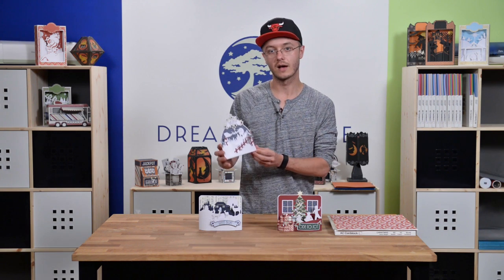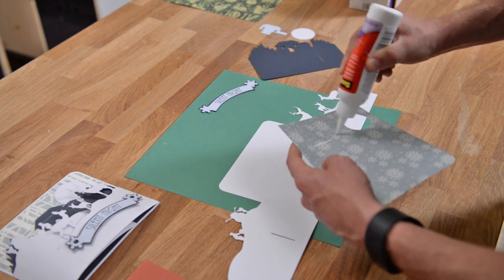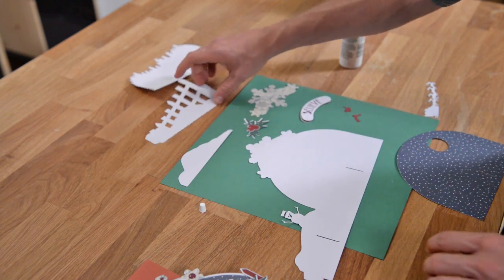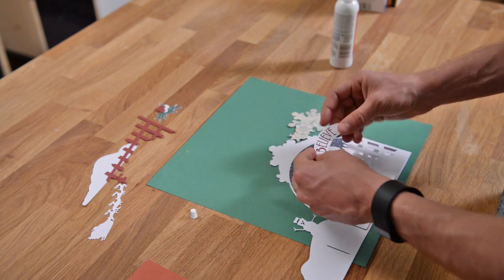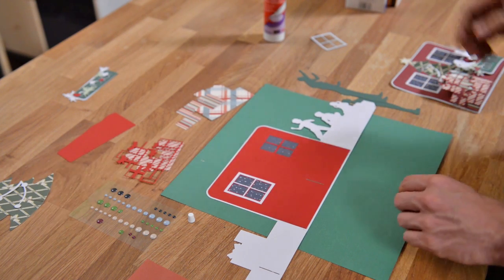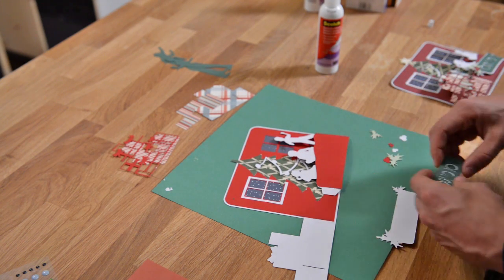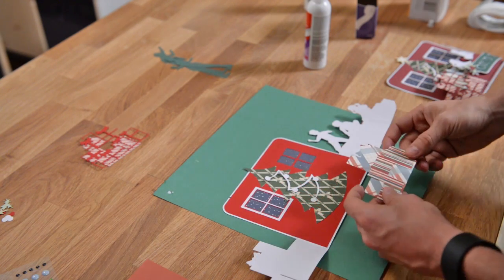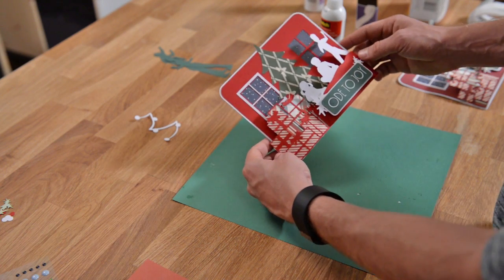Christmas Bendi Cards SVG Bundle - Assembly Tutorial (For Cricut, Silhouette, and ScanNCut)